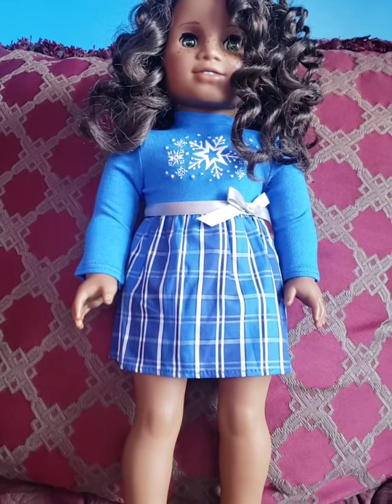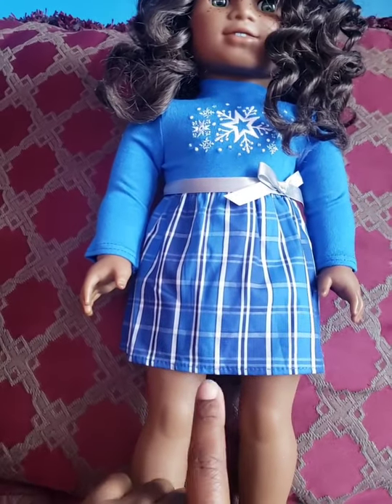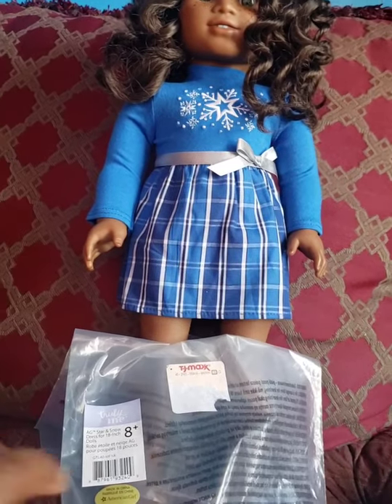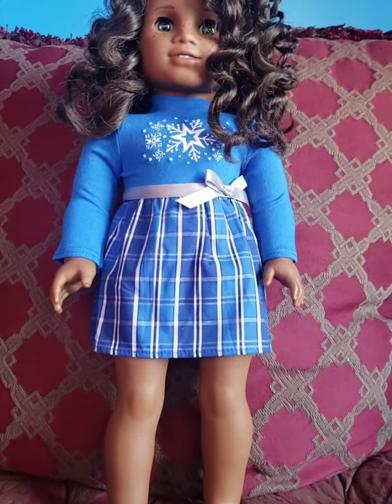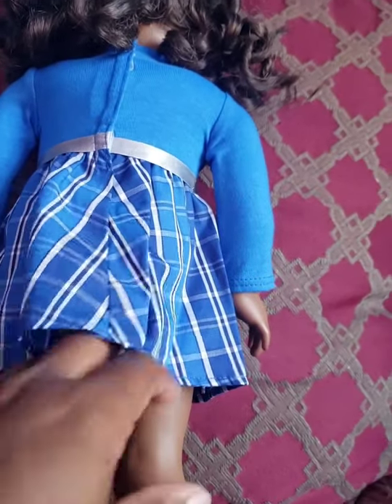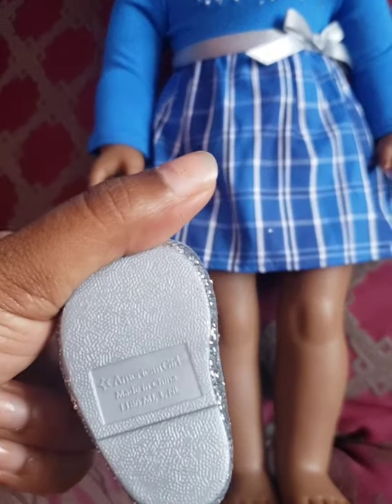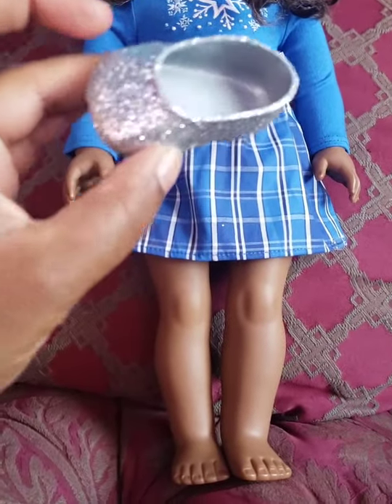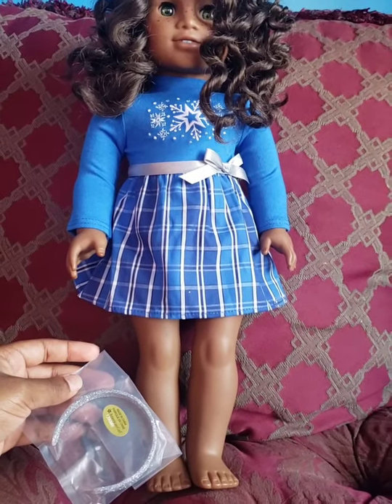American Girl Doll Star and Snow Dress Retired Outfit Review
I picked up the retired Star and Snow dress at a local Home Goods store.
Here's how it looks and fits on my #46 doll.